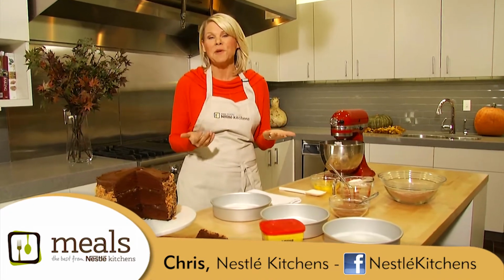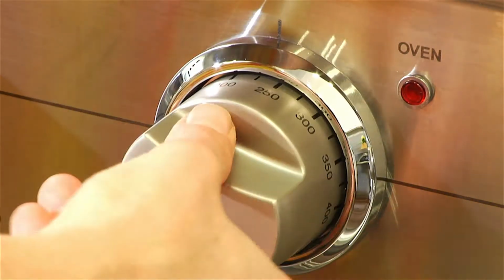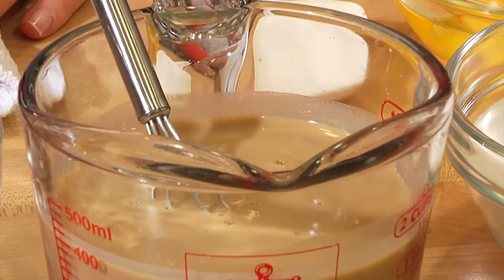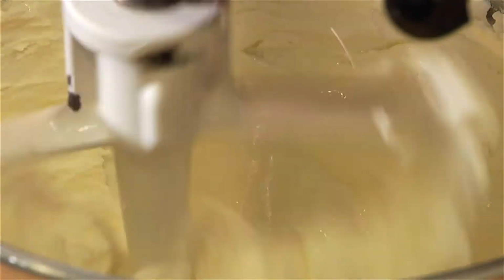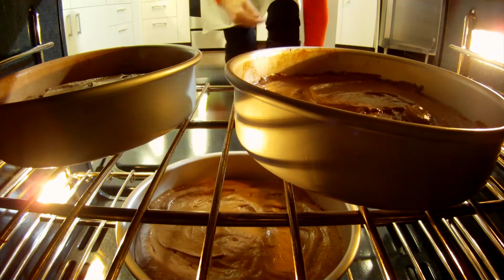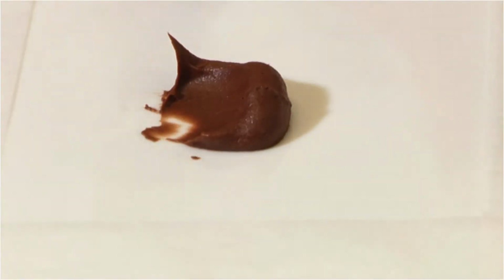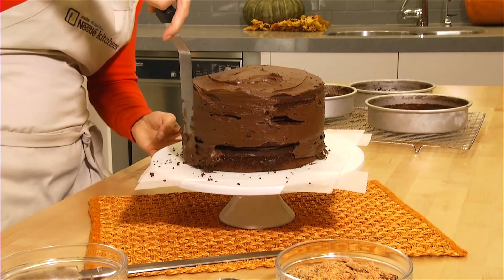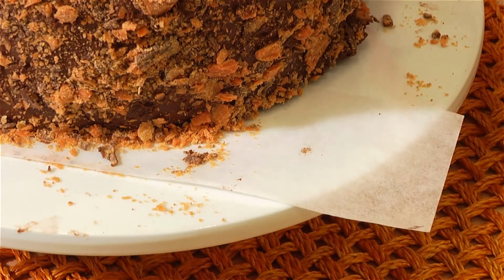Chocolate Buttermilk Layer Cake